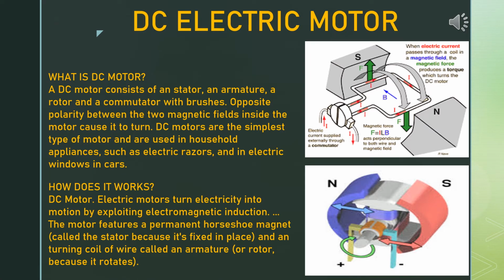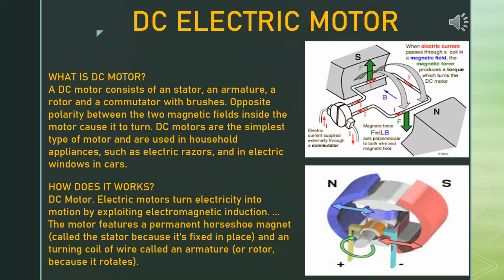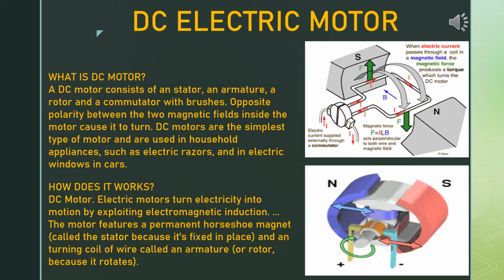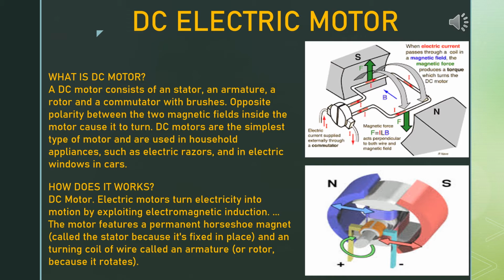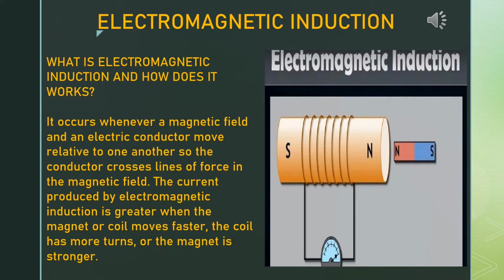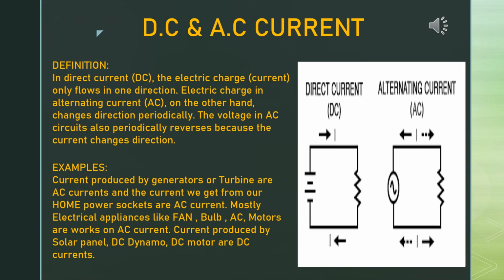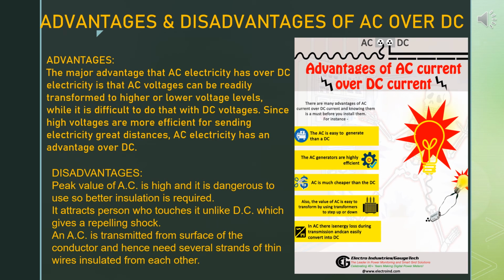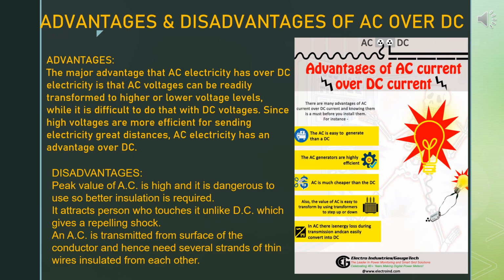CURRENT ELECTRICITY / PART - VII CLASS - X